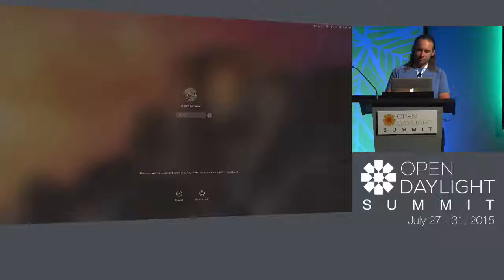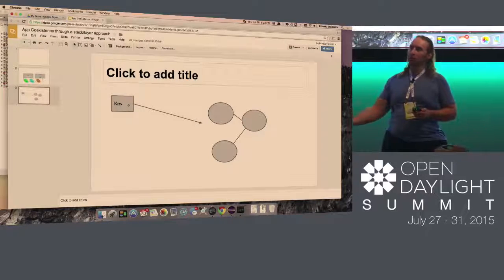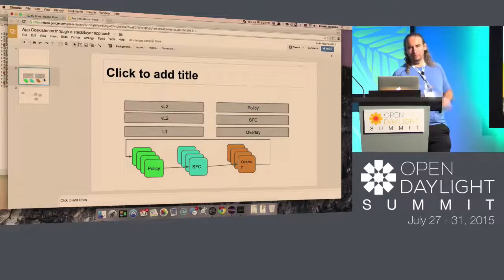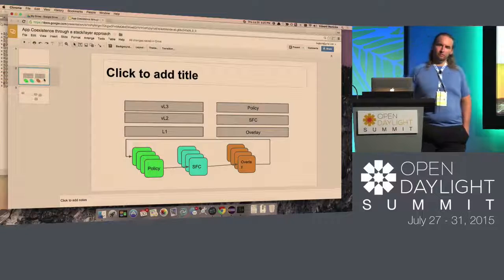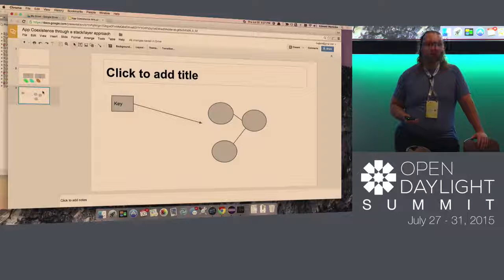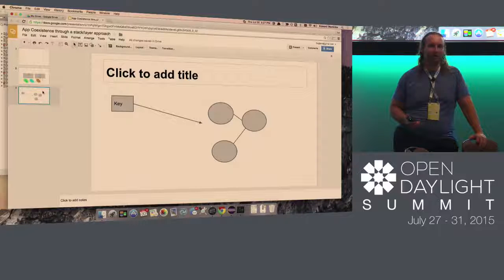LISP xTR as an approach to the Overlay Layer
Ed Warnicke, Florin Coras, and Vina Ermangan.

Viele kennen LISP und wie einfach es zu konfigurieren ist, dennoch kann man es automatisieren. In diesem Video sehen Sie, wie man eine komplette LISP Umgebung, inklusive Mapping Database, über.